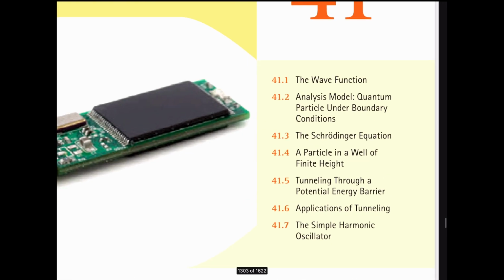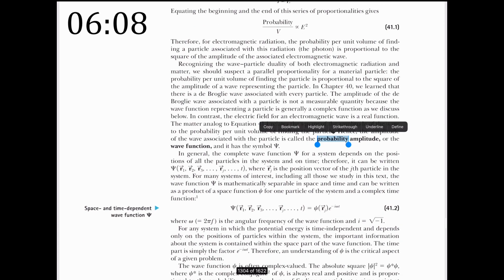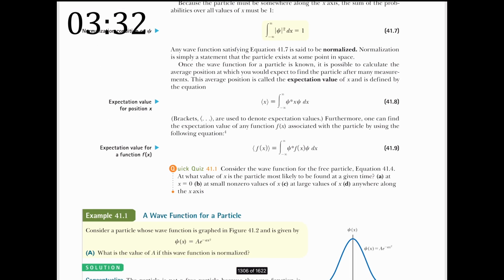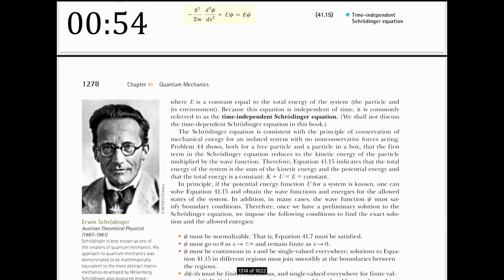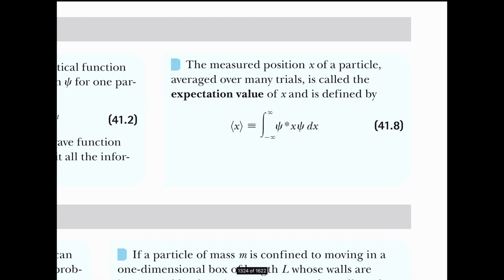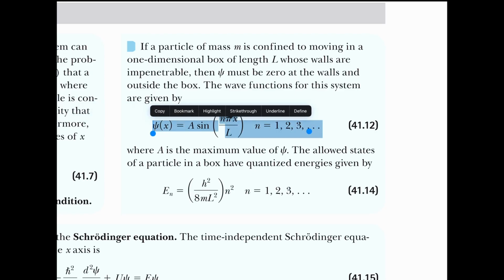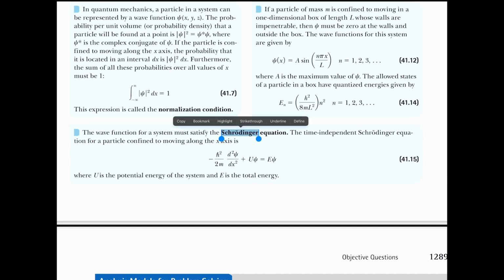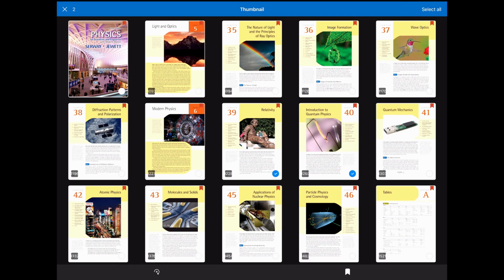CH 41 - Quantum Mechanics - 7 minute summary